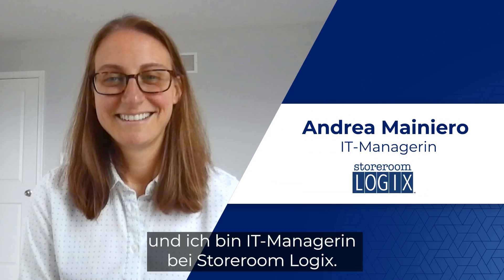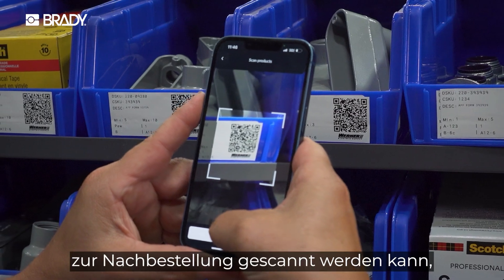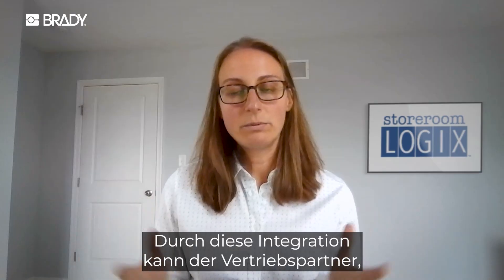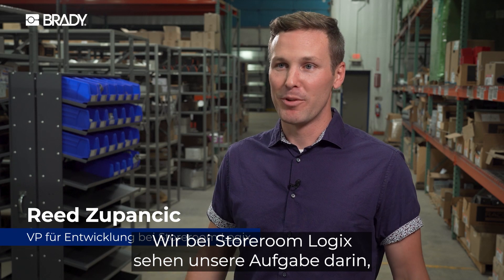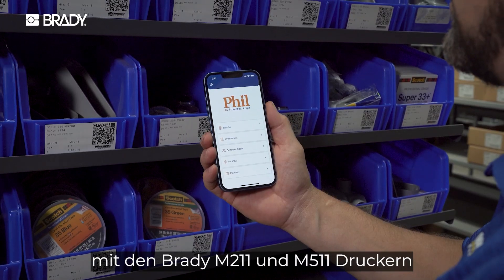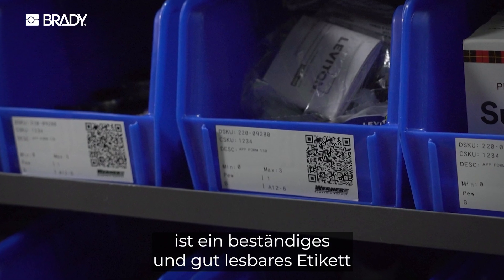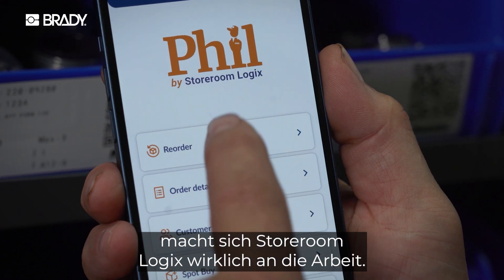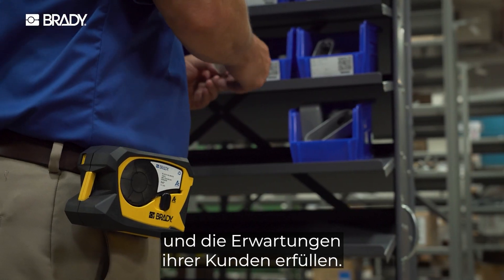Brady | Testimonial Video - Storeroom Logix (DE subtitles)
Everyone wants an easier way to print. Especially in the field, where money is attached to minutes. If your apps can’t connect to a Brady printer, here’s the fix: Brady’s Software Development Kit (SDK).

Learn how Storeroom Logix benefited from SDK.